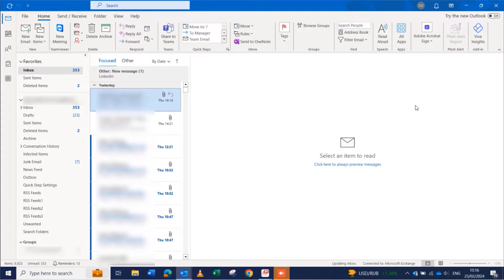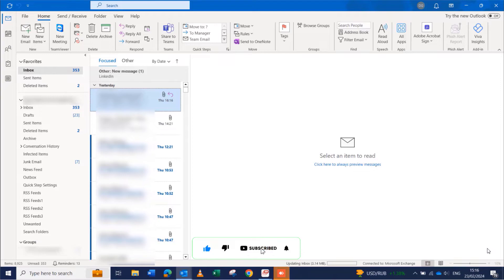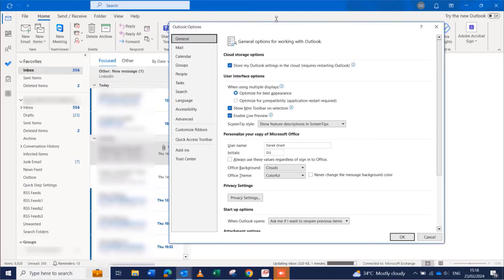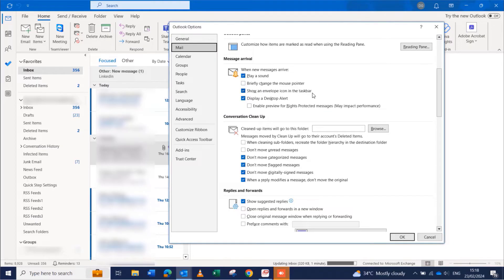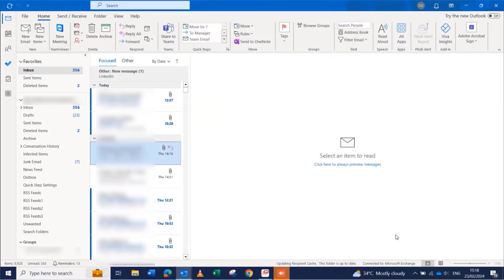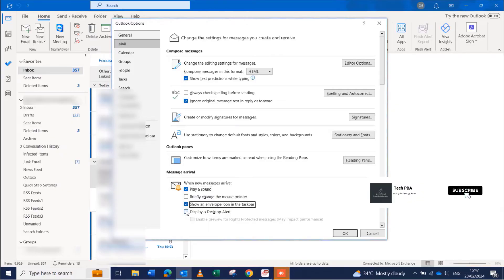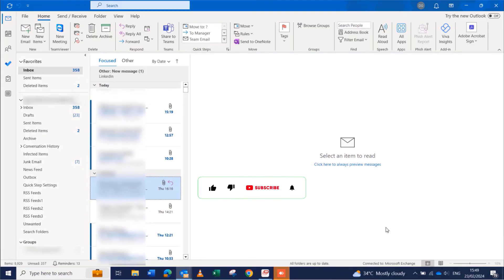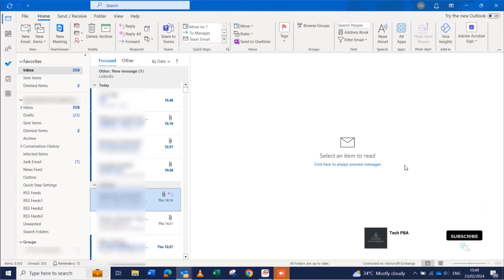How to turn outlook new message alert pop-up on or off | How to enable outlook new email alert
Watch this video to learn how to turn outlook new message alert pop-up on or off, or how to enable and disable outlook new email alert pop-up on your PC.
  A Desktop Alert is a notification that appears on your PC's screen when you receive a new email message, a meeting request, or a task request. By default, Desktop Alerts are turned on.